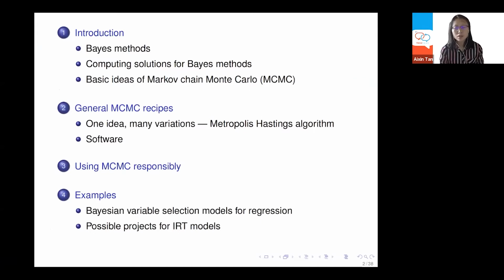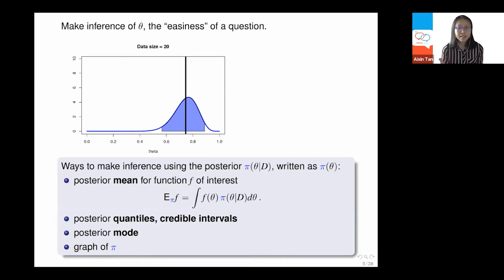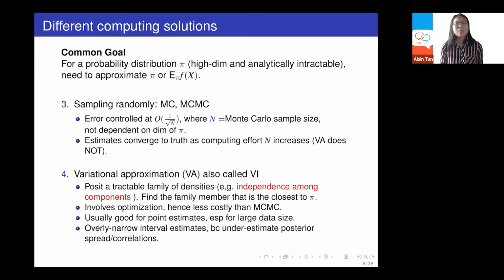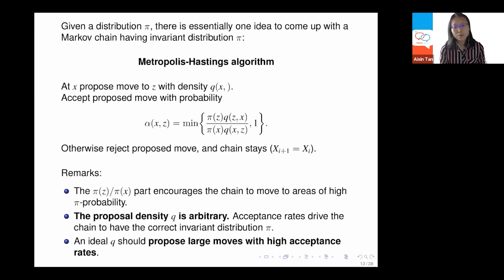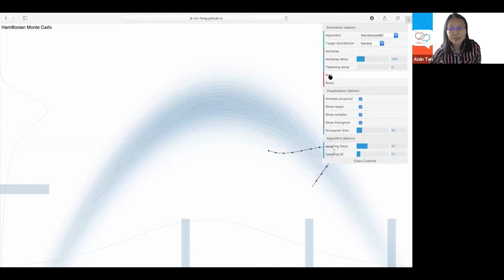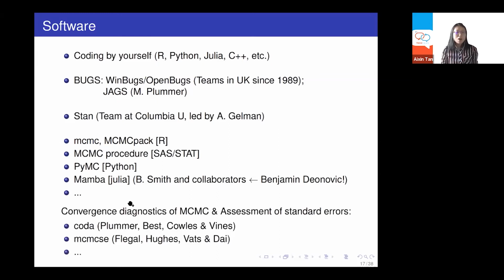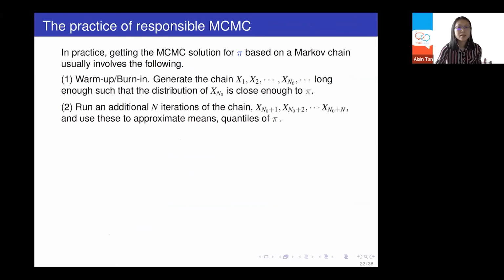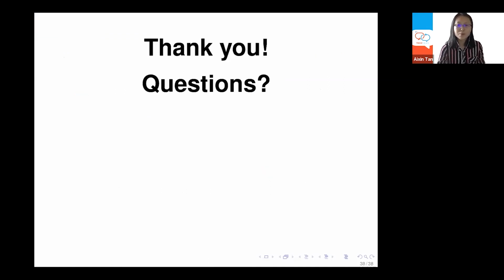ATT31: Aixin Tan - On the theory and practice of Bayesian computing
On the theory and practice of Bayesian computing
ACT Tech Talks Wednesday, May 13, 2020
Abstract: Bayesian data analysis has been around for almost 300 years and has returned to the spotlight in the 1990s. Its renewed popularity is partly due to the computing power explosion that finally caught up to the development of Bayesian theory and methodology. Bayesian computing is still a highly active and evolving field that faces new challenges as the complexity of models and the data sizes grow greatly.
This talk will provide an overview of Bayesian computing, with emphasis on a class of tools called Markov chain Monte Carlo (MCMC). MCMC has already become increasingly accessible in recent years thanks to "semi-automatic" software such as BUGS, Stan, and various packages in R. Still, for any given Bayesian model, there are many different choices of algorithms and/or software, and numerous ways to tune the algorithms. Having basic knowledge of the different types of algorithms and their properties is helpful for choosing efficient computing tools and using them responsibly. I will go over basic features of a few popular MCMC algorithms, from classical ones to more modern ones, and illustrate them using examples such as IRT models and Bayesian variable selection in regression problems.

Bio: Dr. Aixin Tan is currently an Associate Professor in the Department of Statistics and Actuarial Science at the University of Iowa. Her research concerns Bayesian modeling and computing in general, with particular interests in Markov chain Monte Carlo, Bayesian model selection, and Bayesian mixture models. She has a BS in Probability and Statistics from the School of Mathematical Science at Peking University, China, and a PhD in Statistics from the University of Florida.